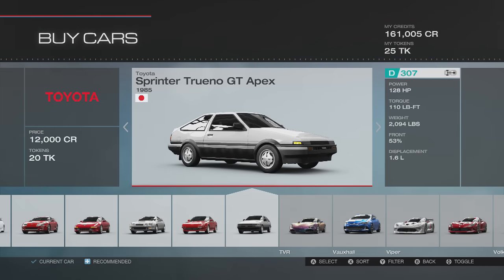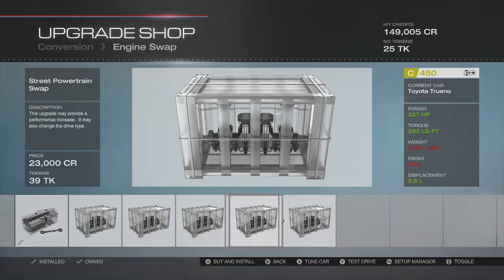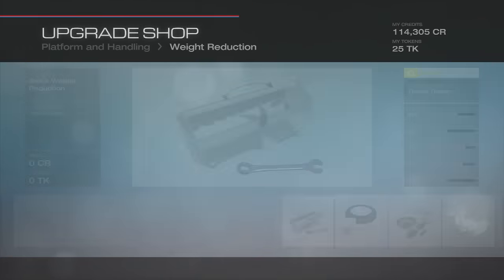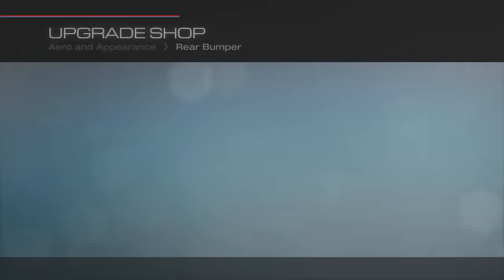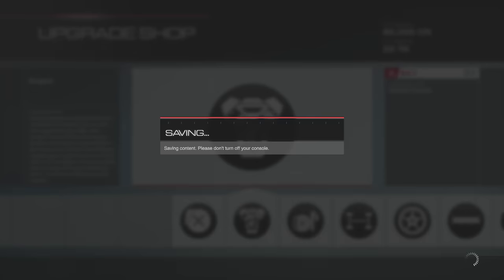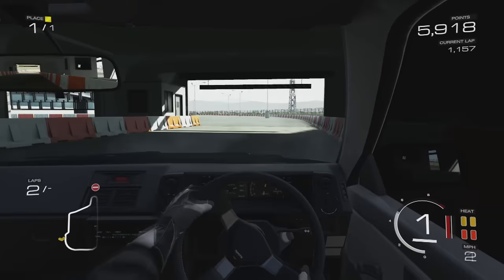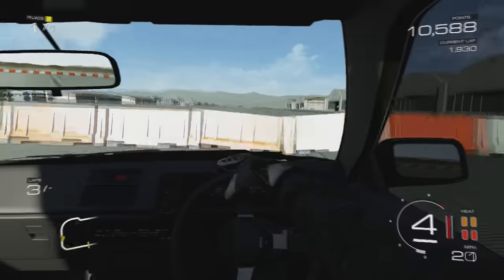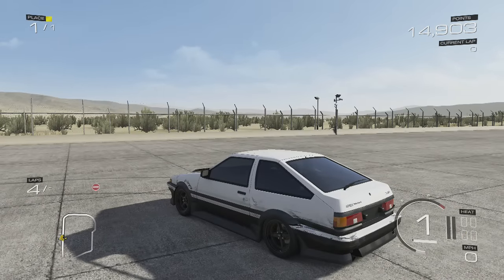Forza Motorsport 5 | Toyota Trueno GT APEX AE86 (85) | Drift Build